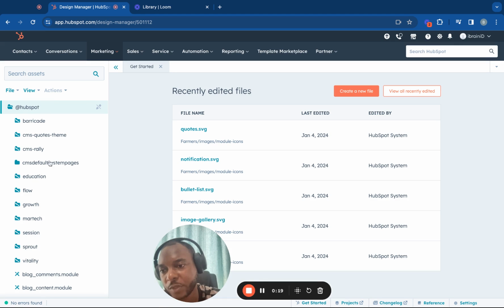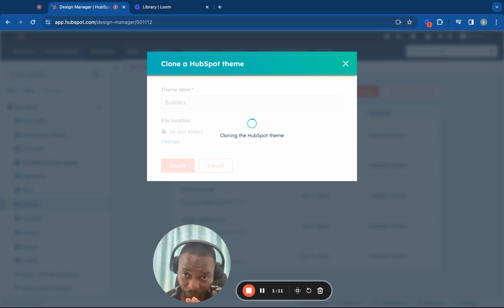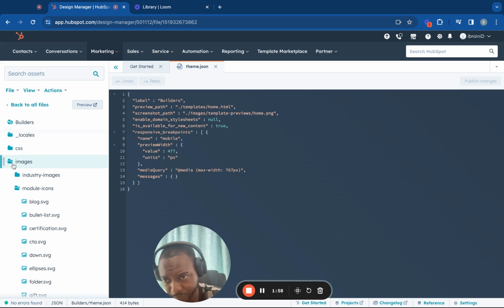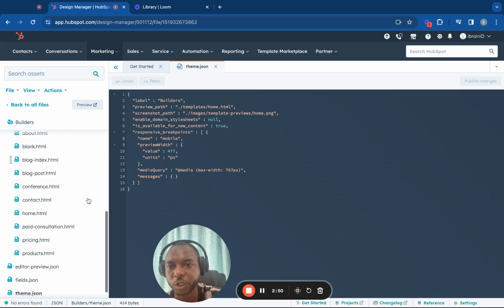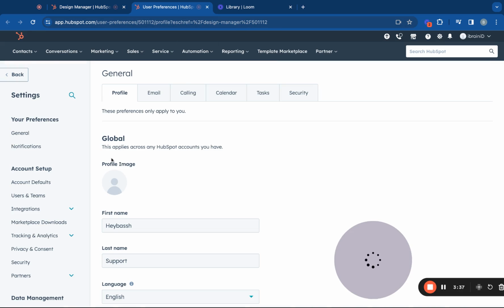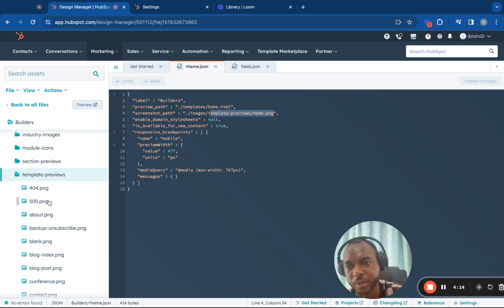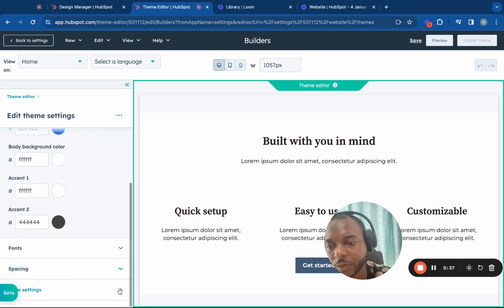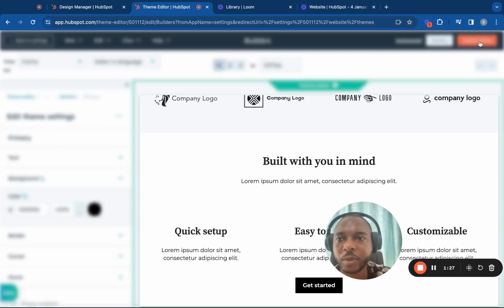Mastering HubSpot CMS: Part 1 - How to Create a Theme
Welcome to the first part of our series 'Mastering HubSpot CMS.' In this video, titled 'Part 1 - How to Create a Theme,' we embark on a journey to understand the intricacies of theme creation within HubSpot's powerful CMS platform.

🎯 What You'll Learn:

Getting Started with Theme Creation: I'll guide you through navigating HubSpot CMS, focusing on the 'Marketing' and 'Files' sections to access 'Design Tools.'
Using Boilerplates: Discover how to leverage different boilerplates for theme creation, including selecting and cloning themes like 'Growth.'
Customizing Your Theme: Learn how to tailor a theme for specific business needs, such as a hardware company, using the example of the 'Builders' theme.
Navigating Theme Structure: Gain insights into the various folders within a theme, including language, CSS, images, JavaScript, modules, sections, and templates.
Setting Up Basic Elements: I'll cover how to manage essential theme components like font family, font size, and CSS branding colors using the 'field.json' file.
Changing Theme Images: Step-by-step instructions on changing images for template previews and uploading new images.
Branding Customization: Tips on altering theme colors, fonts, button styles, and other branding elements.
Preview and Publish: Learn how to preview your customizations and publish the theme.

💡 Explore More: Feel free to explore the links provided for additional information and deeper understanding.

💬 Your Feedback is Important! Please leave your questions or suggestions in the comments below. Your engagement helps us improve and tailor our content to your needs.